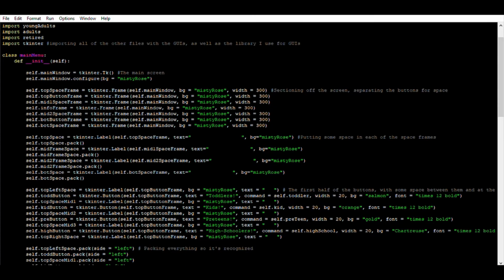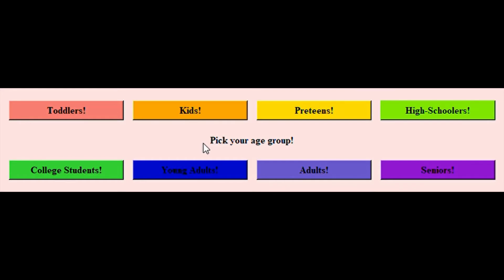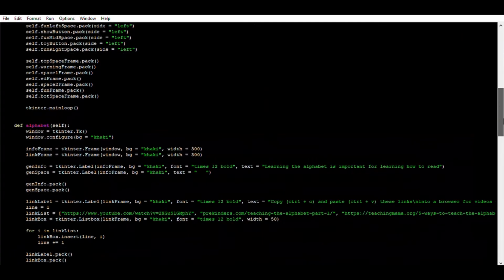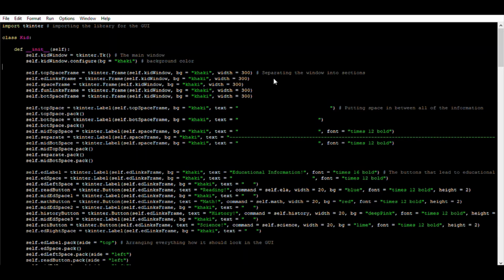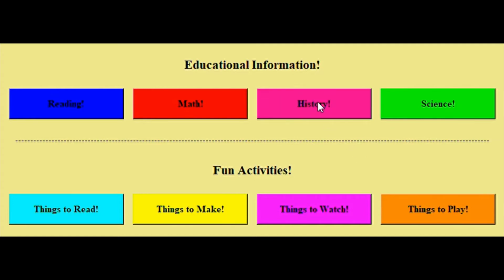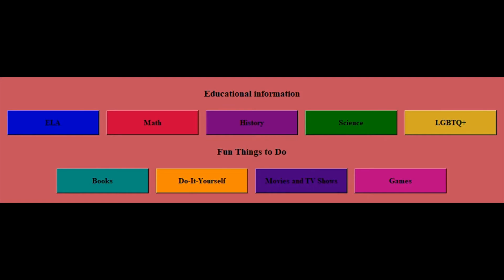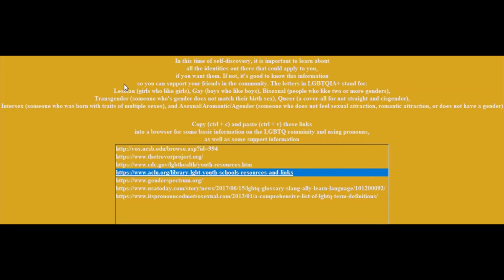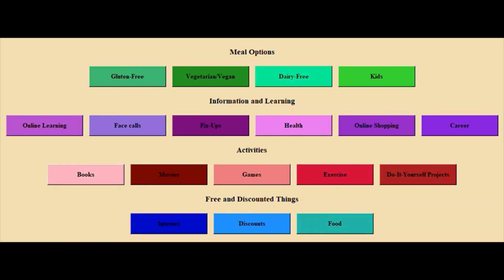Silicon Valley Hackathon 2020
It's a program that gives people of all age groups information on what they might need